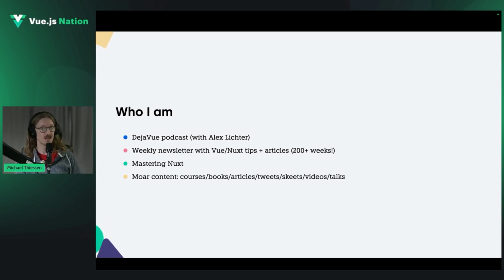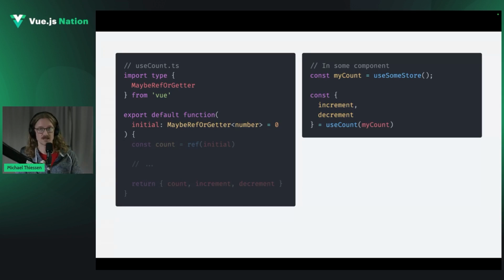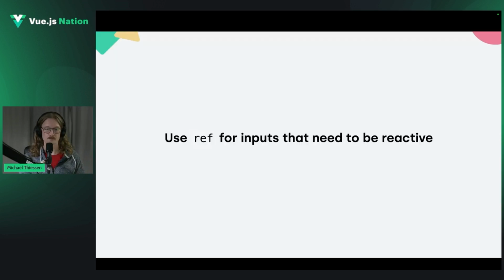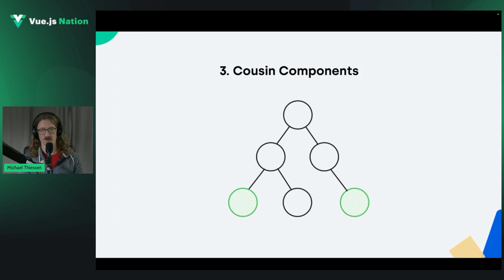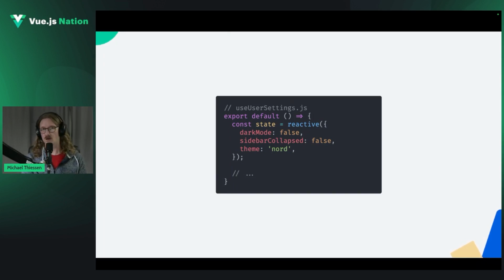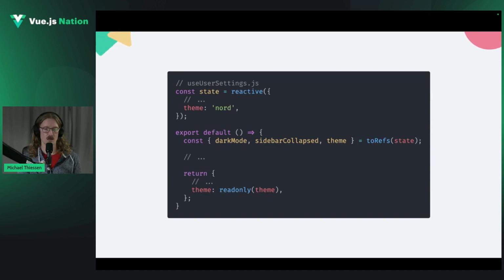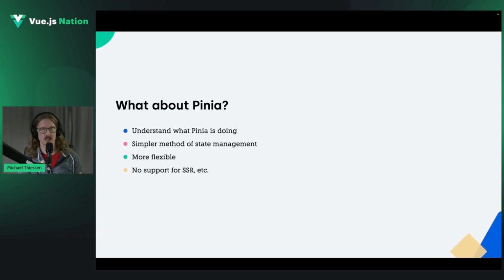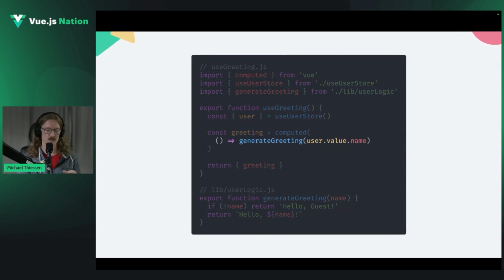Vue.js Nation 2025: Michael Thiessen - How to write better composables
Michael Thiessen shares his expertise on writing composables that are not only effective but also maintainable and flexible.
Here’s what you’ll learn:

- Patterns for managing state within composables.
- Techniques to make your composables more reusable across different parts of your app.
- Best practices for keeping your codebase clean and your composables scalable.
- Real-world examples where these patterns have significantly improved development efficiency.